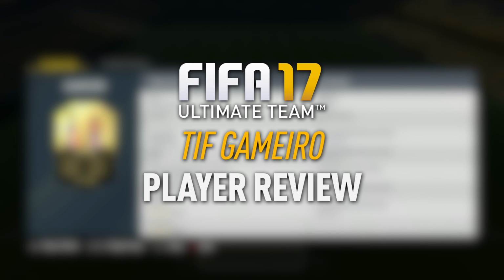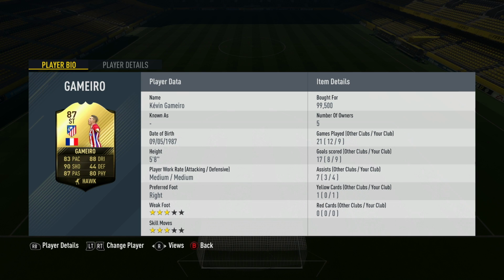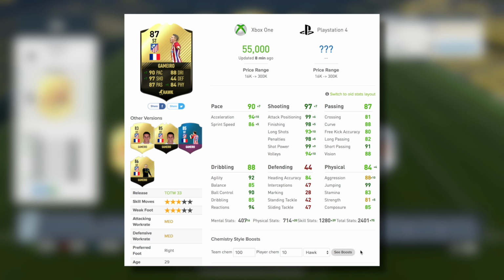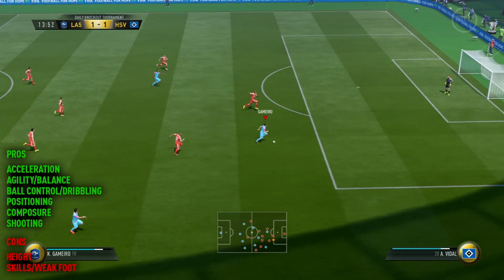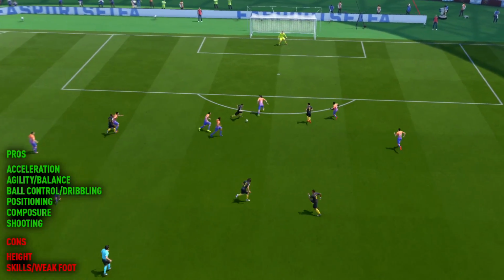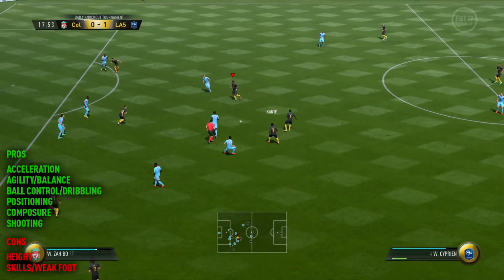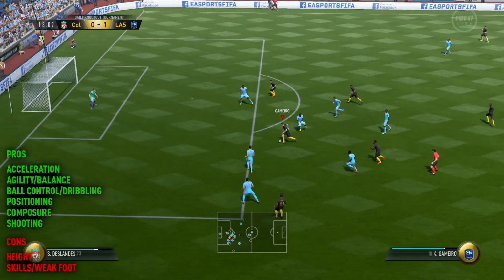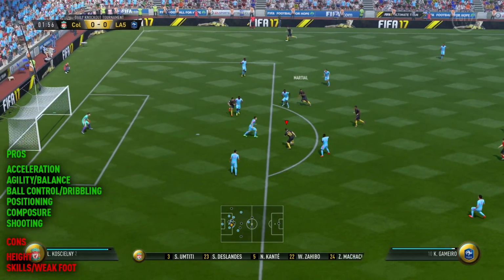FIFA 17 TIF GAMEIRO (87) PLAYER REVIEW! FIFA 17 ULTIMATE TEAM!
FIFA 17 TIF GAMEIRO Player Review! FIFA 17 Versatile Striker!

ARTIST -
Disfigure